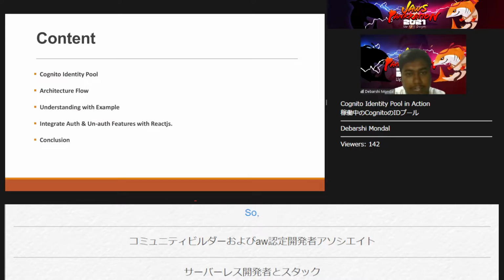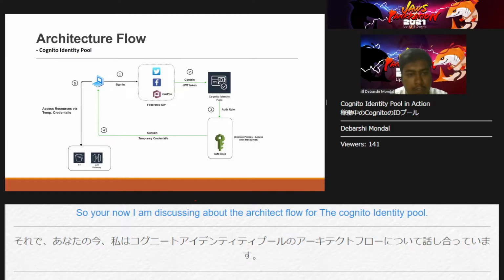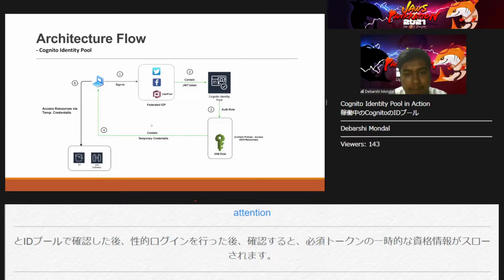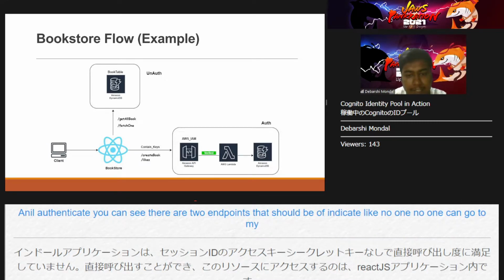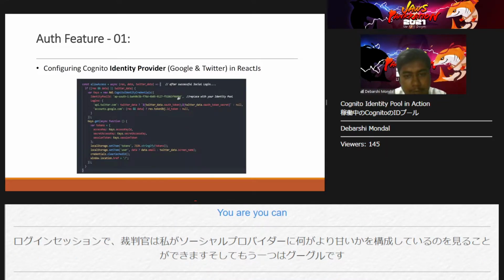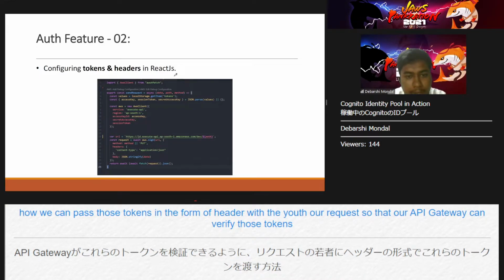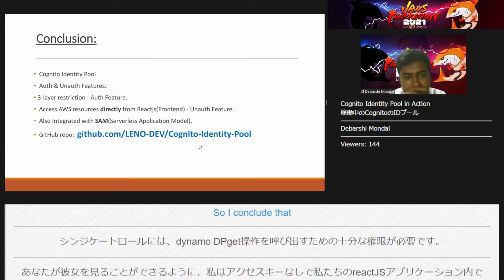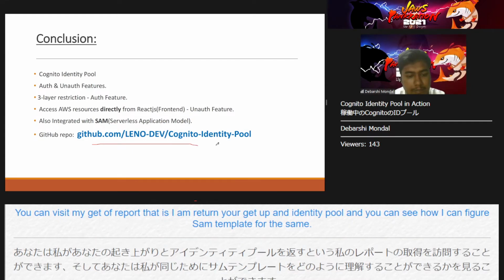Cognito Identity Pool in Action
稼働中のCognitoのIDプール
Debarshi Mondal
Some subtitles may not accurately reflect the words of the speakers. Please use them only as a supplement and judge by what the speakers are saying.
字幕は登壇者の言葉を正確に反映していないものがあります。あくまで補助的なものとし、登壇者が話している内容でご判断ください。
0:00 Countdown Movie
0:30 Session